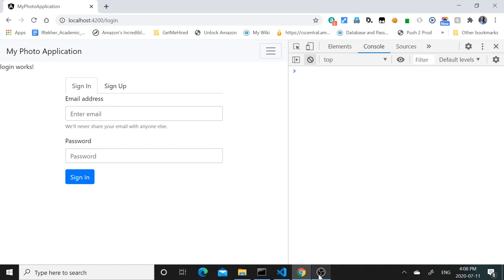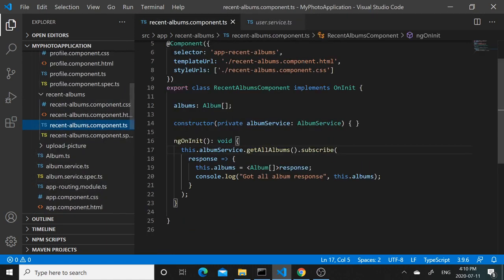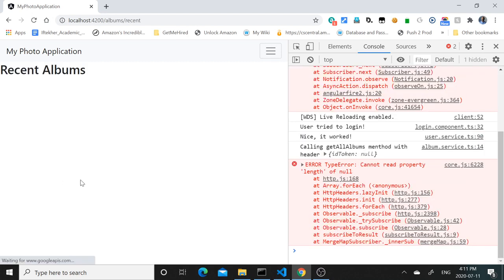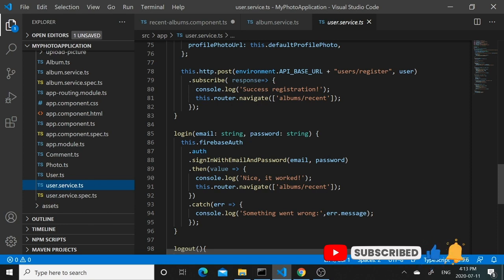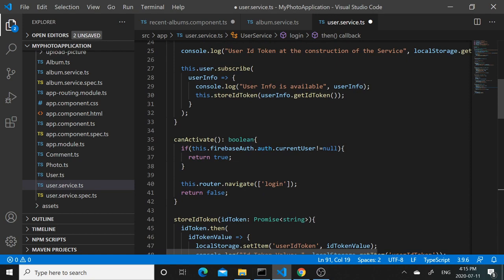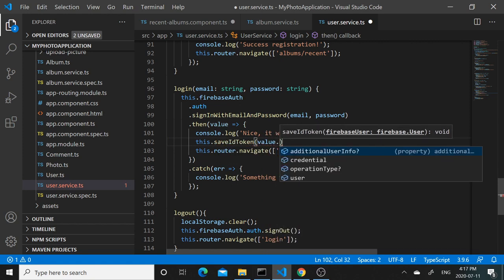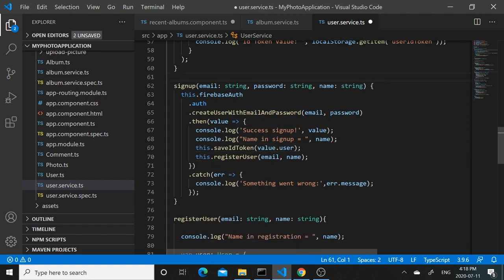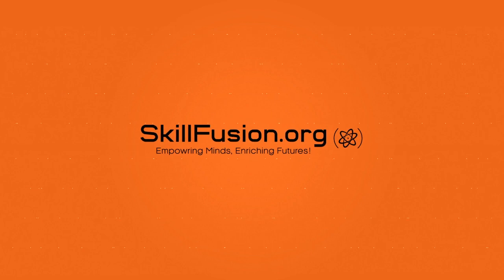Learn Frontend Development with Angular - Debugging and Refactoring - Episode 6.1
Learn Frontend Development with Angular - Debugging and Refactoring